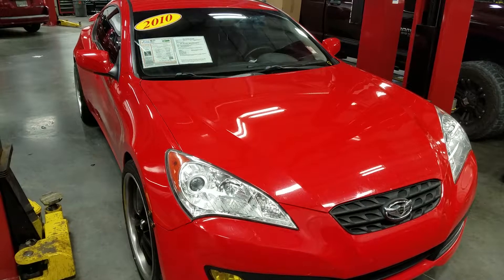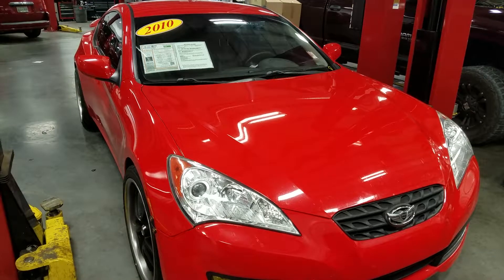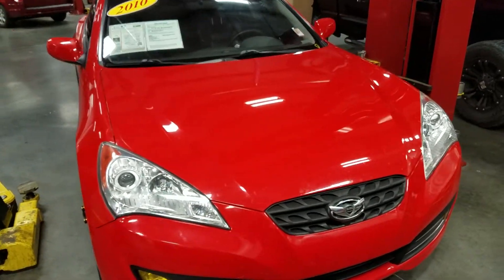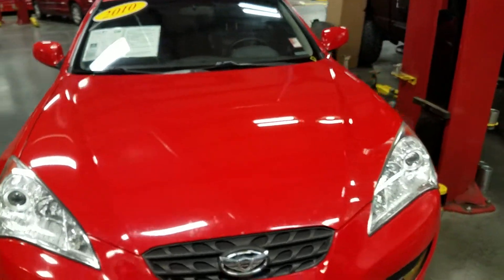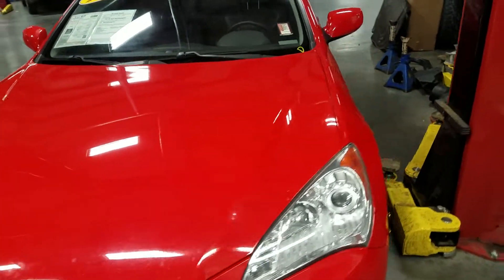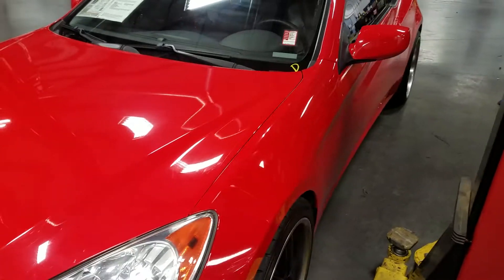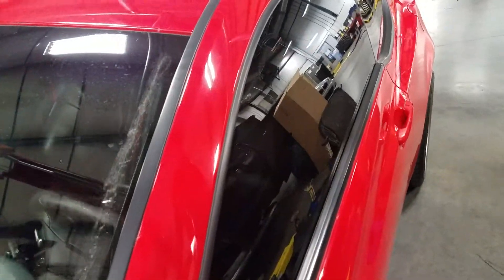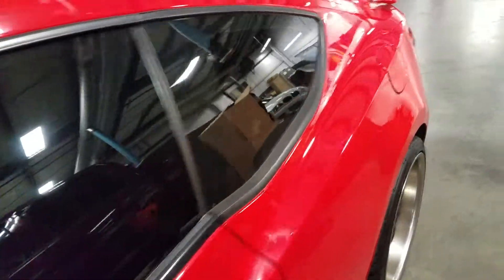2010 Hyundai Genesis Coupe in Crossville TN Stock 3q11053